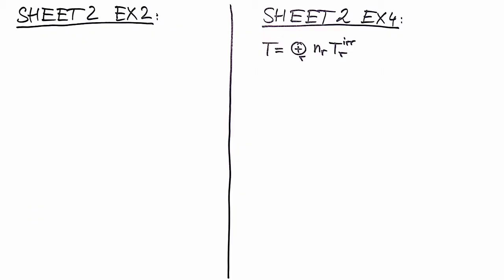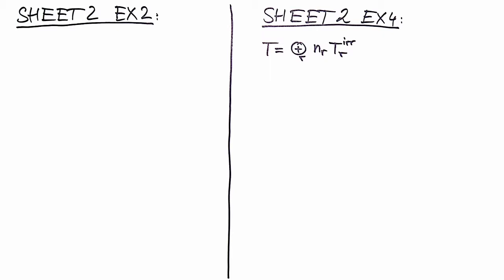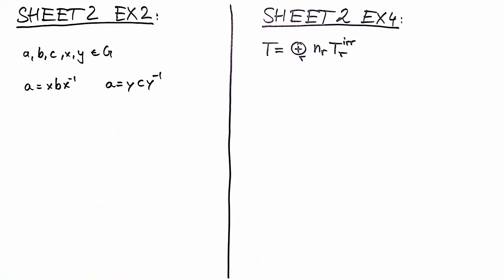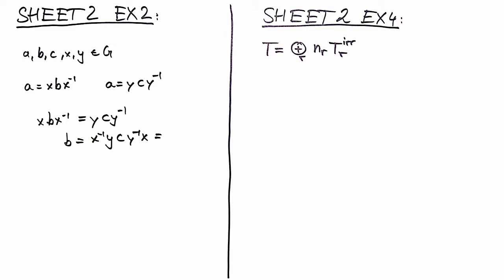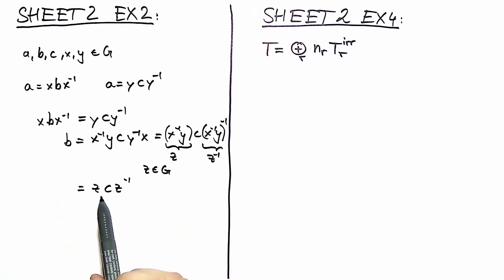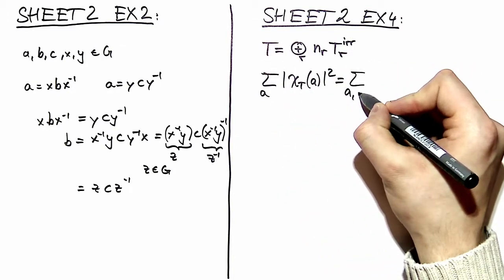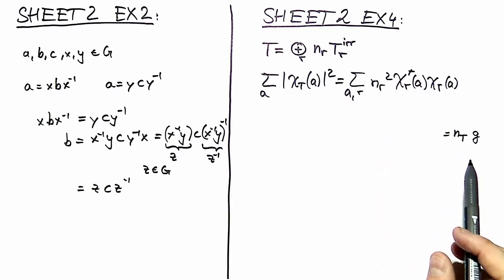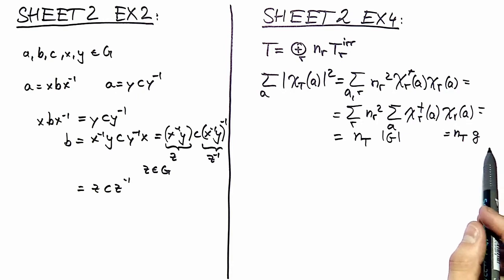Group Theoretical Methods in Solid State Physics, Video-Solution 2.2 & 2.4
About: Tutorial for proofs in group theory, conjugacy classes, reducible representations and characters.